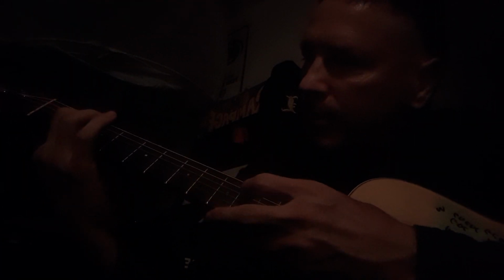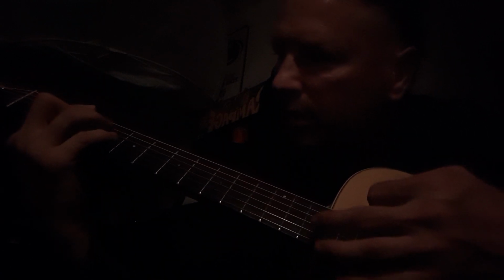bar chords easier to strum high on neck 2 of 2